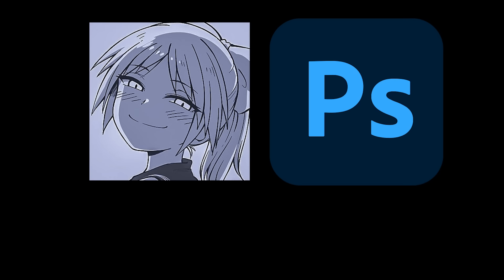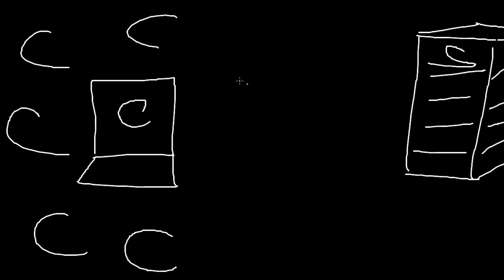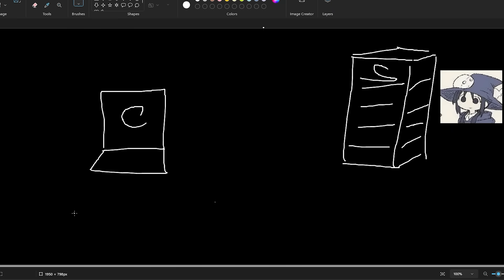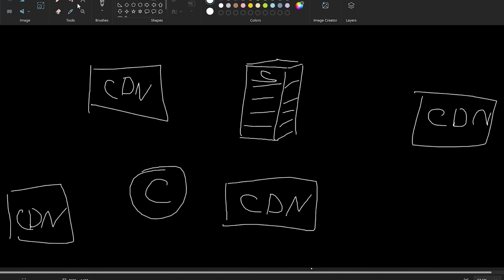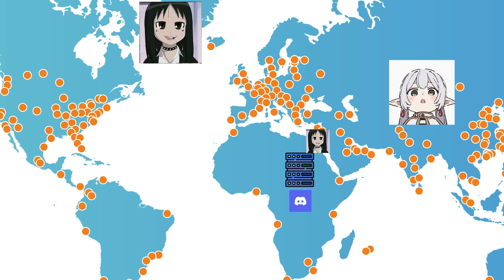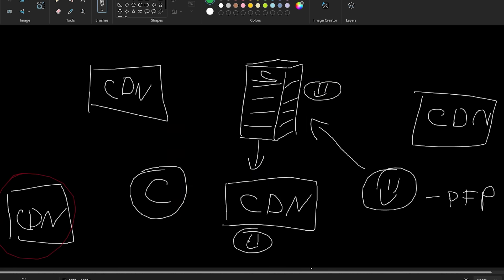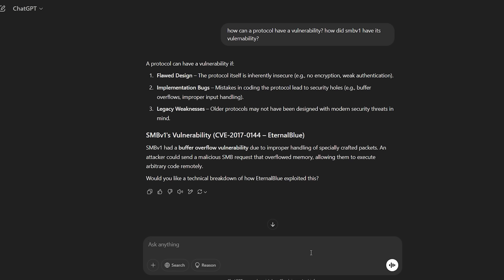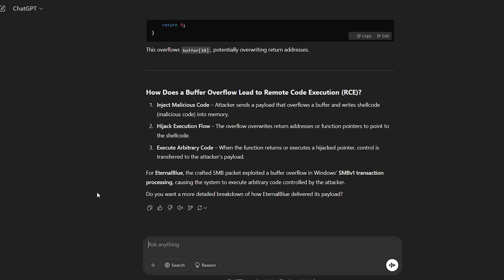are you interested in cybersecurity